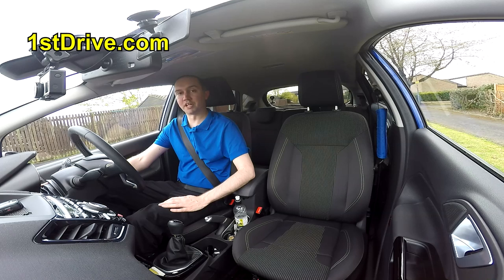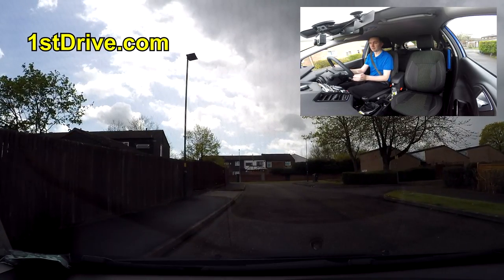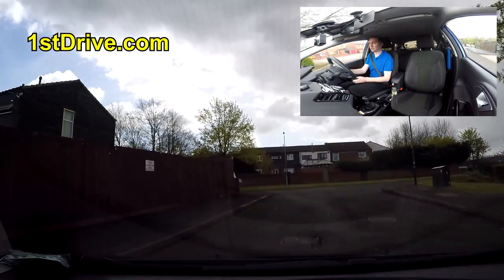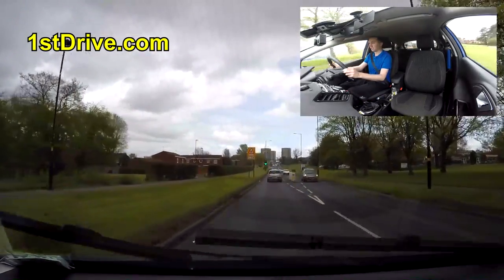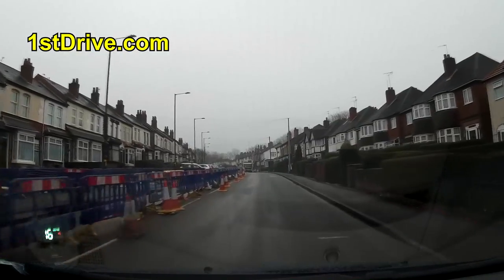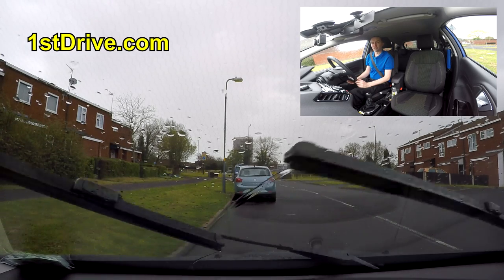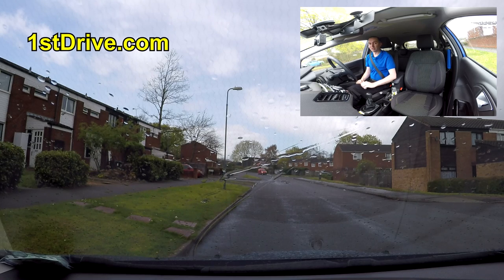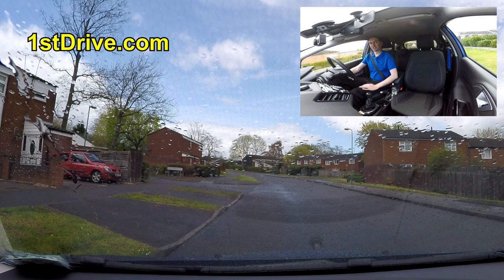Top 10 Reasons For Failing The Driving Test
Top 10 reasons for failing the driving test. The data is supplied by the DVSA based on real driving test results.

0:00 Introduction
0:22 Response to signals (road markings)
2:07 Reverse park (control)
4:12 Moving off (safely)
5:56 Position (normal driving)
7:34 Moving off (control)
8:45 Response to signals (traffic lights)
9:59 The driver in front totally misses a red light
12:48 Junctions (turning right)
14:02 Control (steering)
15:20 Use of mirrors (changing direction)
17:31 Junctions (observation)